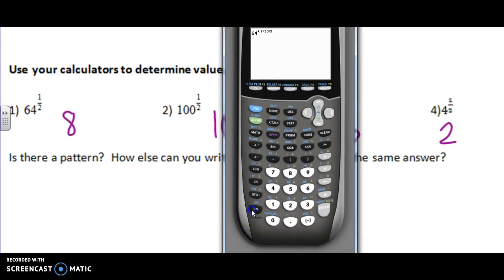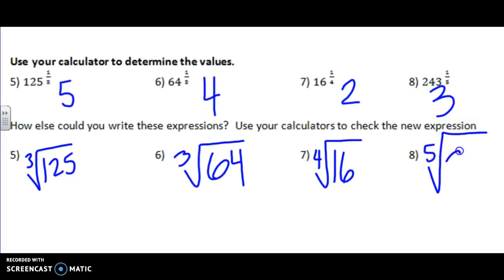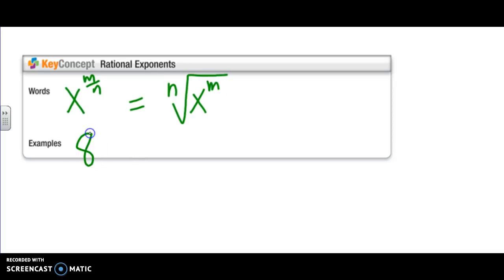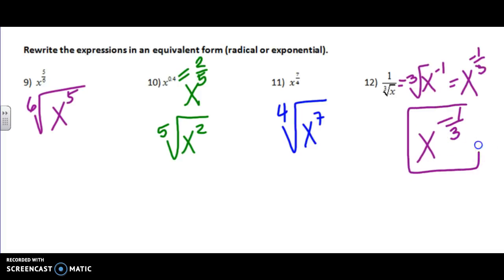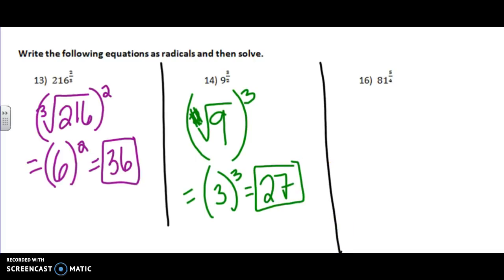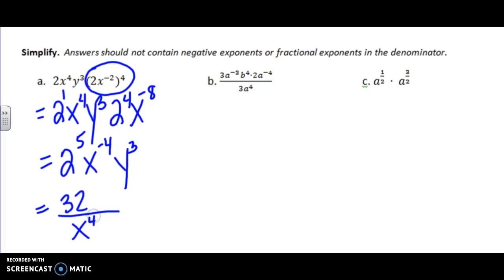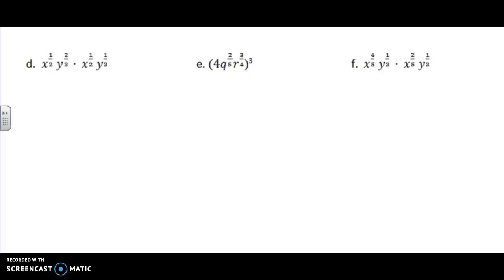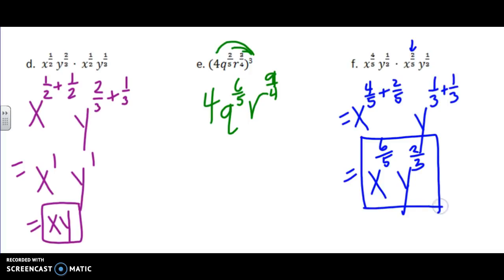6.6 Rational Exponents Video Notes #1